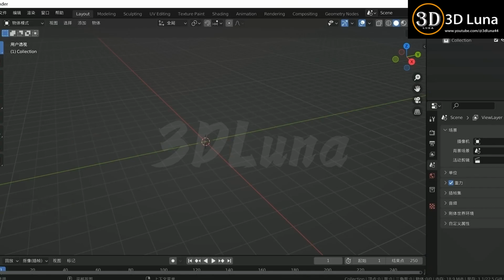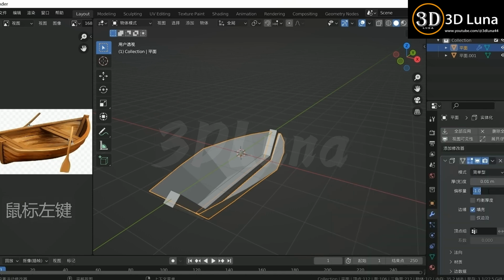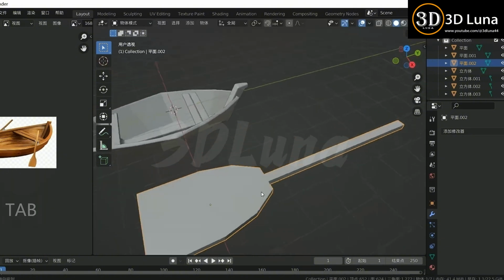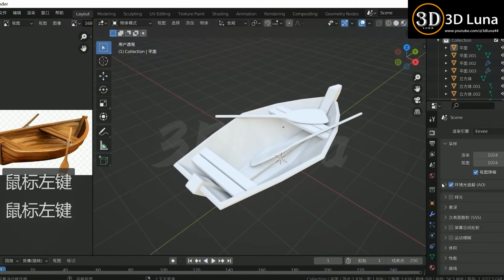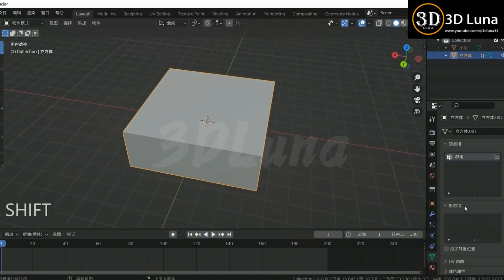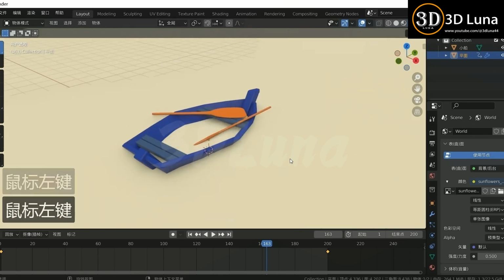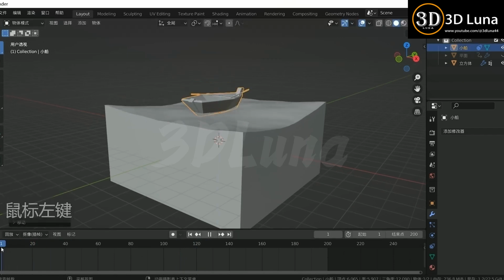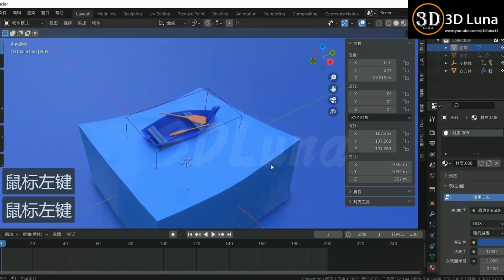Tutorial Blender ~ How to create a 3D low poly small boat with floating animation